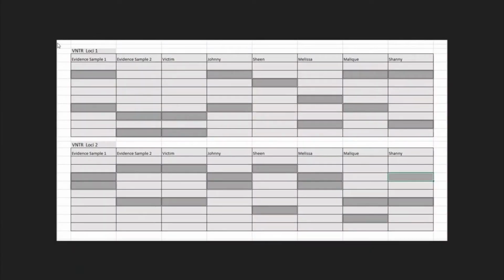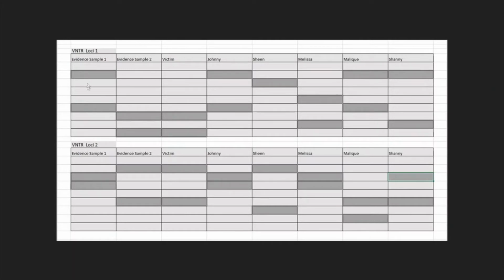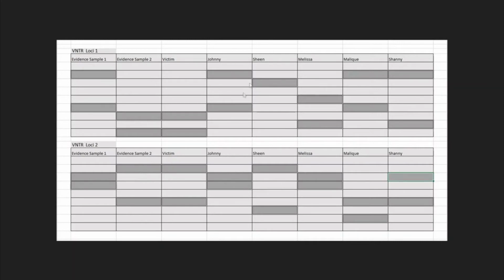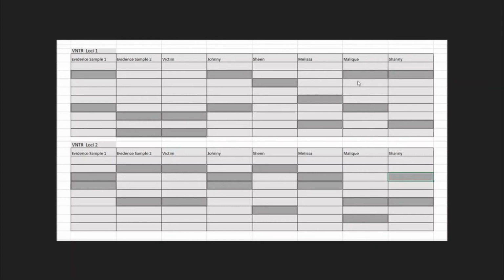GN 311 Exam Mini Video #7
Bibliography:
C. Halweg, (2021), Biotechnology DNA Fingerprinting [PowerPoint Slides] Retrieved courses2021.wolfware.ncsu.edu/mod/lti/view.php?id=816431
L. Guilherme, K.F. Köhler, J. Kalil, Chapter 2 - Rheumatic heart disease: Mediation by complex immune events, Editor(s): Gregory S. Makowski, Advances in Clinical Chemistry, Elsevier, Volume 53, 2011, Pages 31-50, ISSN 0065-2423, ISBN 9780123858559, 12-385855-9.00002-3.